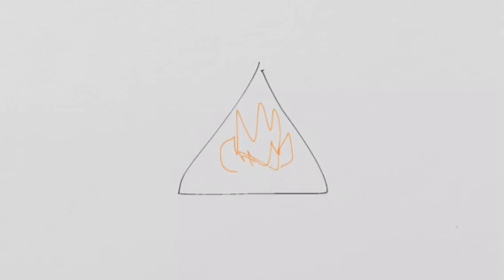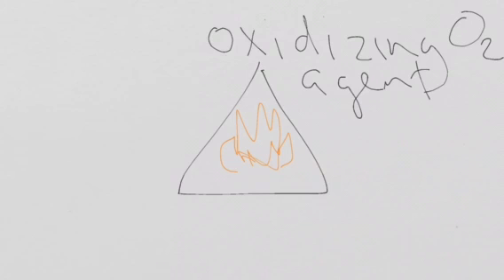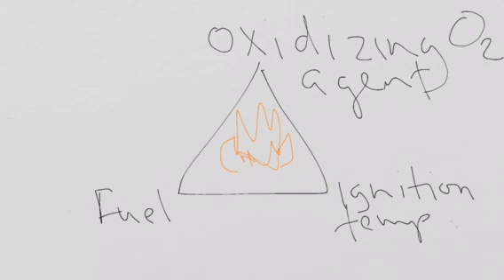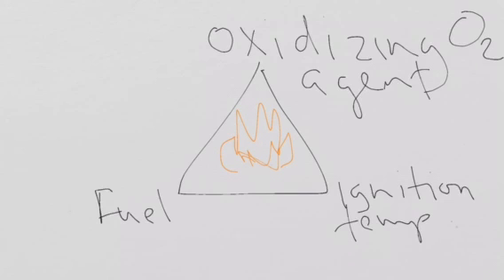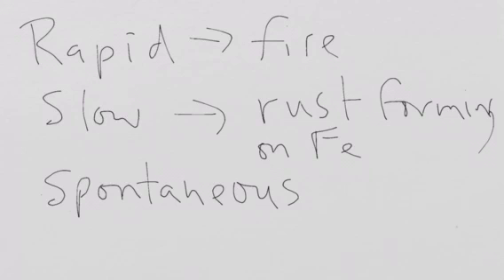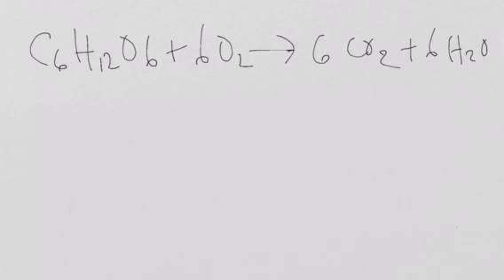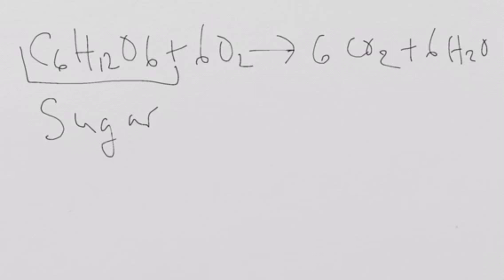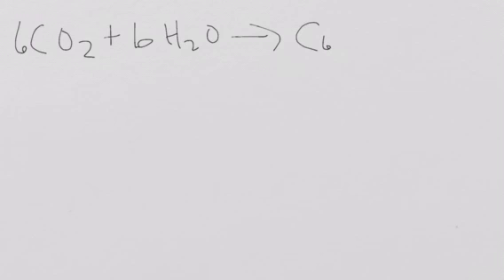Sec IV Combustion